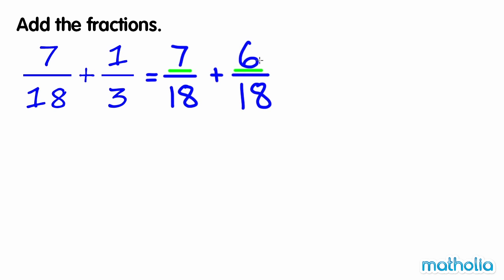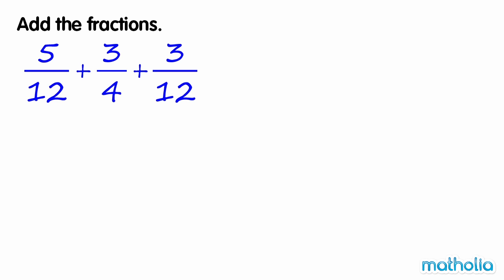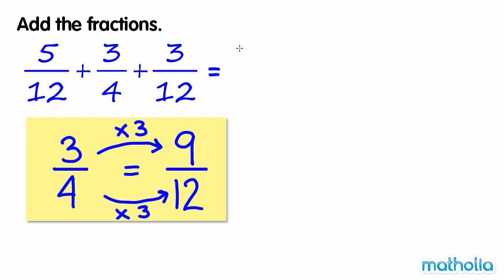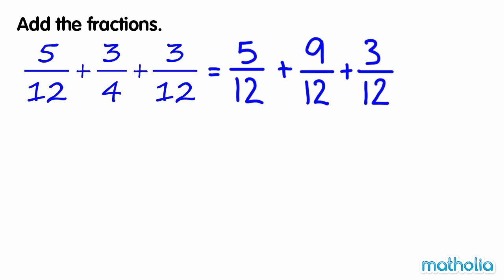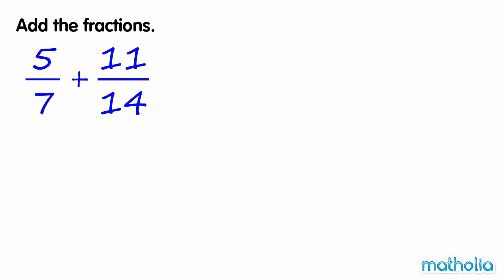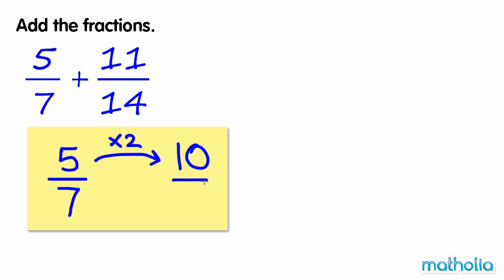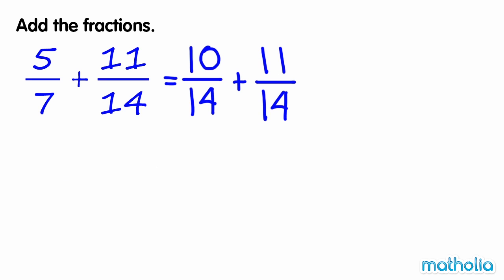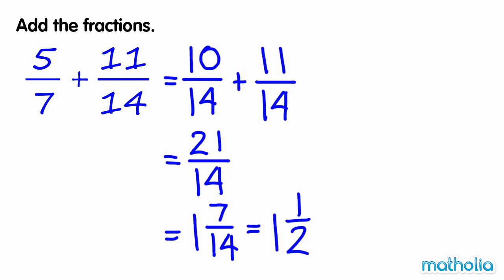Addition of Unlike Fractions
Matholia educational maths video on addition of unlike fractions.

Learning Targets:
I can add unlike fractions and mixed numbers.
I can find the least common denominator.
I can subtract unlike fractions and mixed numbers.